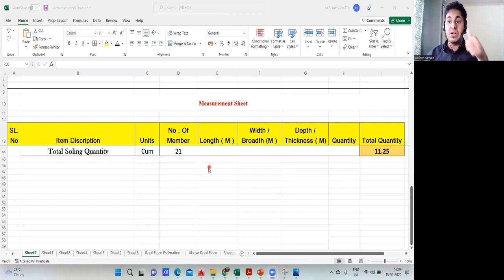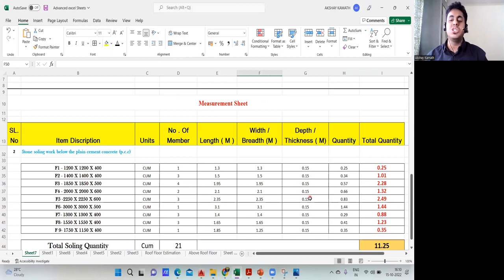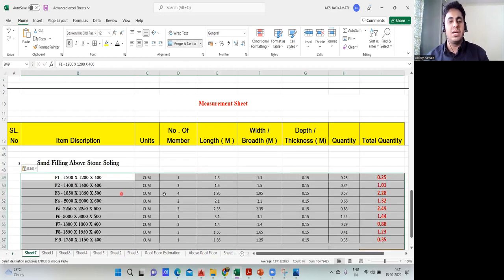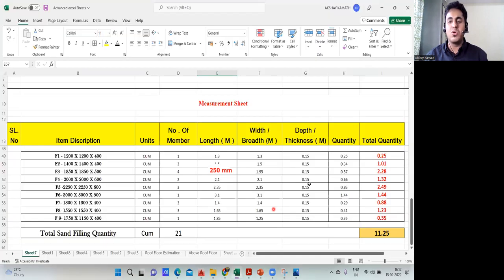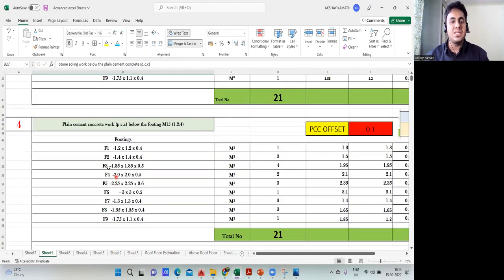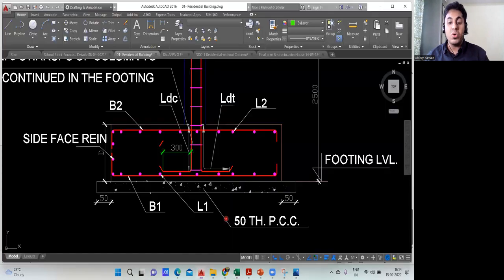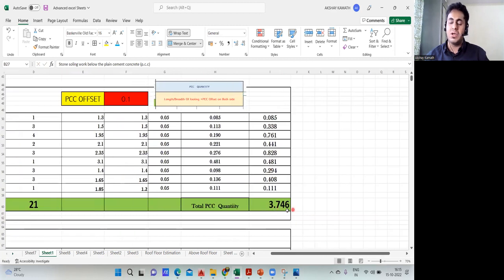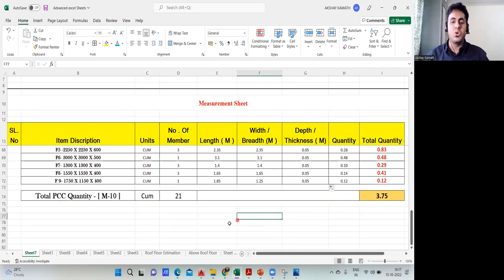05 sand filling and pcc